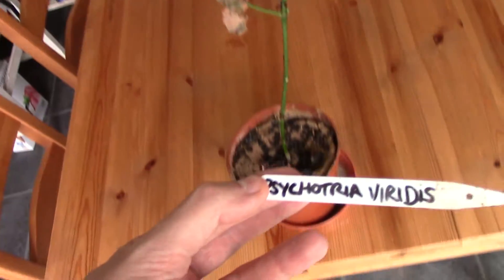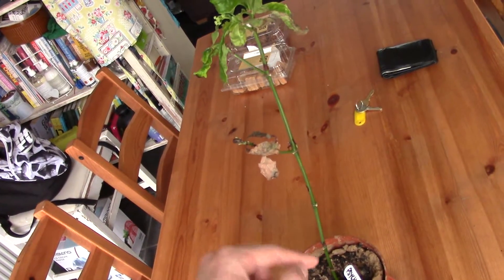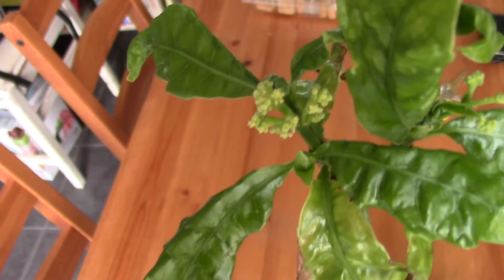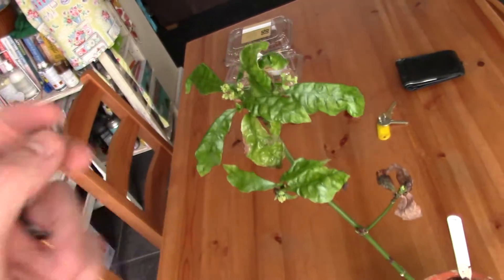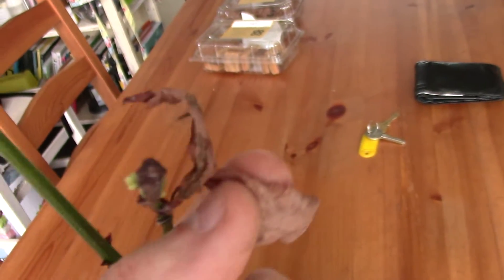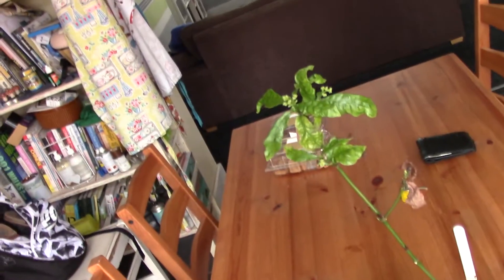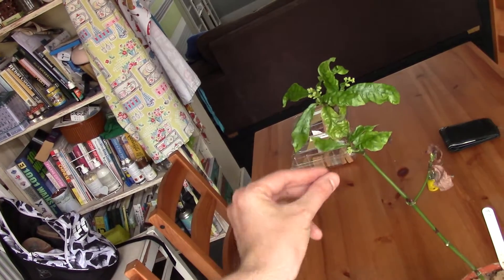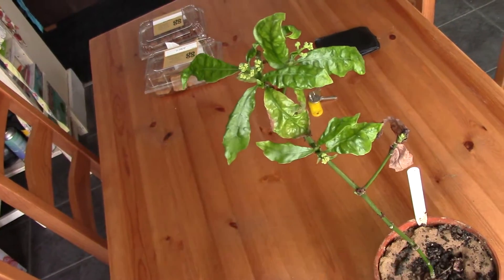Psychotria viridis (Chacruna) - Plant Update - May 2017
. Doesnt look to great right now but hopefully it will pick up.